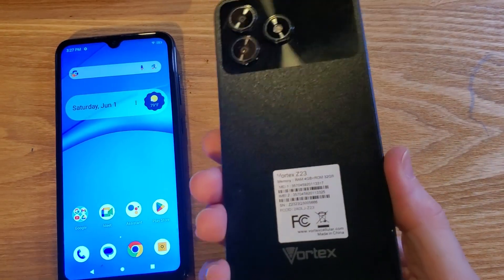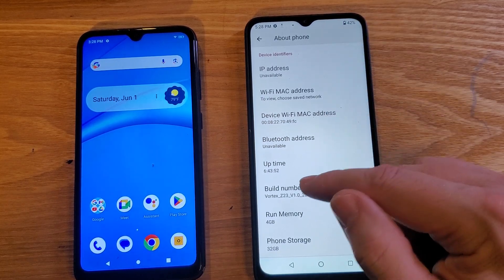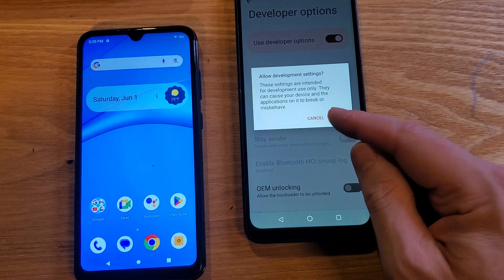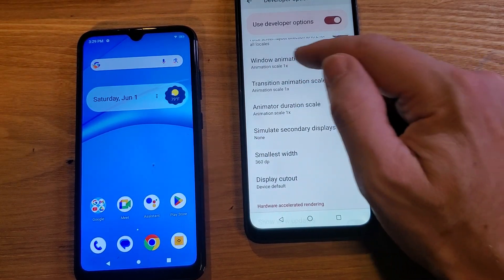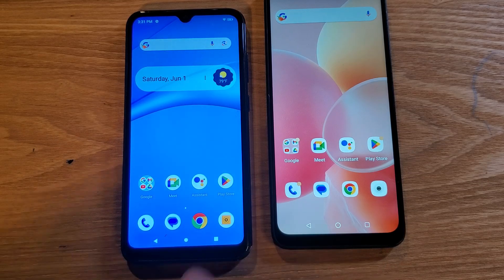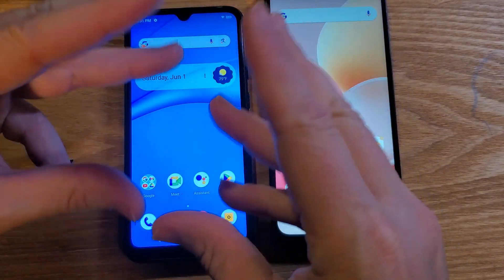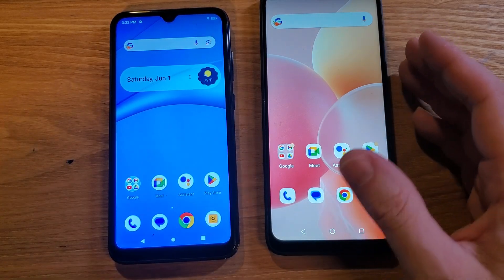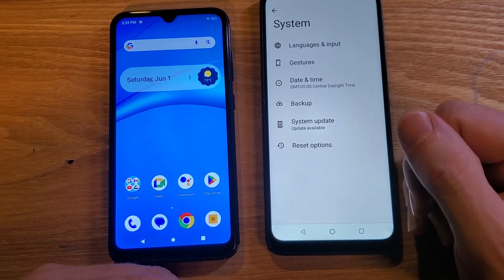Can I Speed Up My Vortex Phone - Make Your Vortex Z23 Run Faster - Tested and it Really Works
This really works. Watch this video to see how to easily change a few settings inside of developer mode (IT IS SUPER EASY!!!) and you can see - with real examples in this video how much faster this Vortex Z23 runs.

Do you need a better case / protective case for your Vortex Z23? There many designs and styles to choose